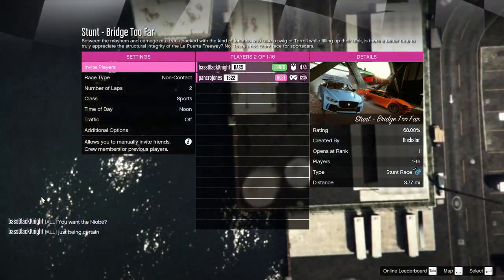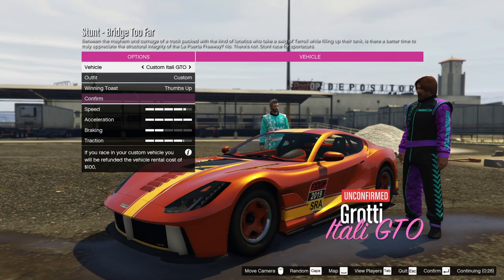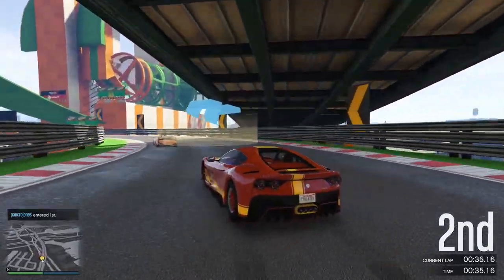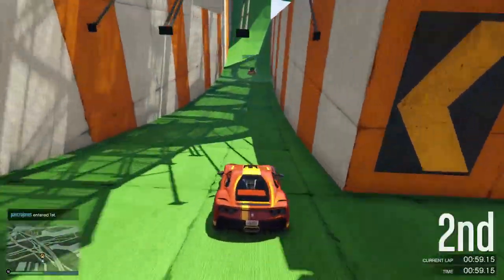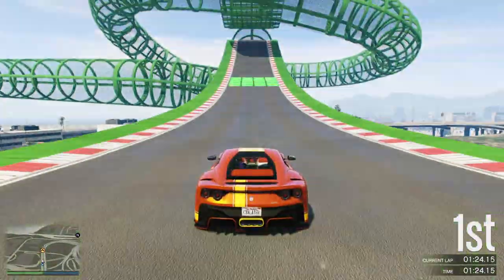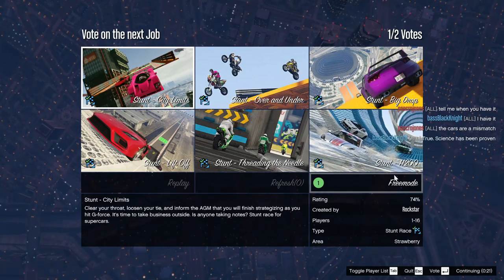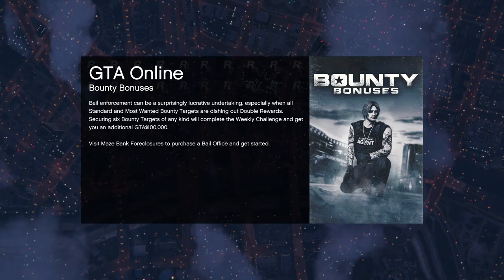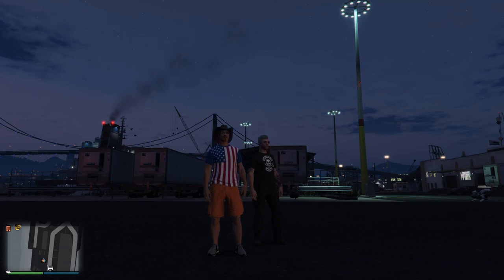Itali GTO vs Übermacht Niobe on "Bridge Too Far" with Pancro Jones! Let's Play GTA5 Online!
So the Niobe is supposed to be competitive with the Itali GTO and easier to drive (and dominant as an HSW, but this PC and we're not there yet as of this video.) And with the GTO's bounciness, I can see that on a regular land track.

But what about on a stunt track? Where the GTO hits the tubes and curb boosts itself to apparently insane speeds?

Well I met up with Pancro Jones, and he was interested in doing some science on one of my favorite stunt tracks--one where I know the Itali GTO blows the doors off the competition.

Can the  Übermacht Niobe keep up? Or will the GTO own this track as it always has?

Game Play Date: September 21, 2024